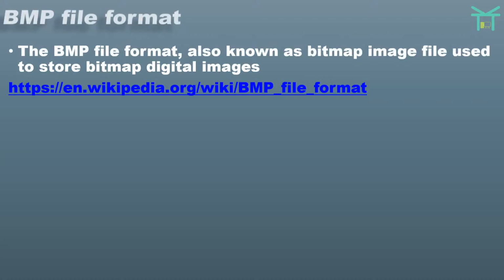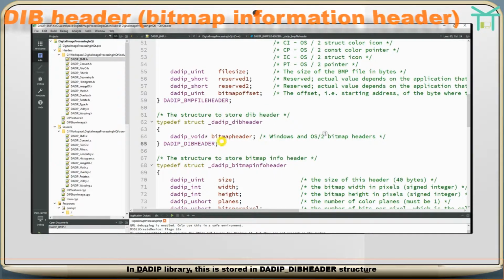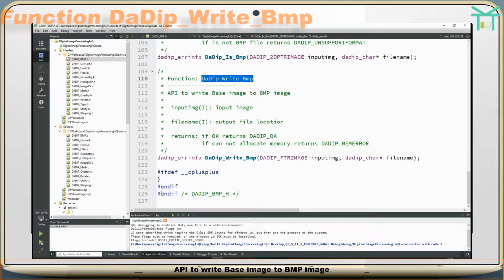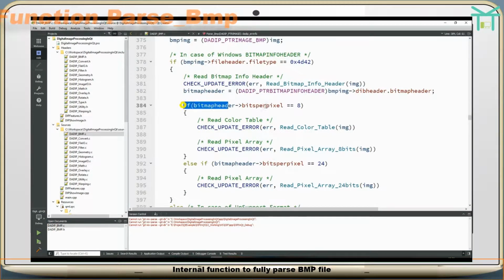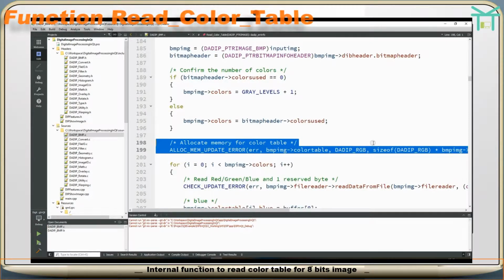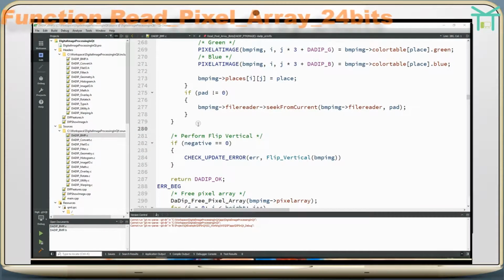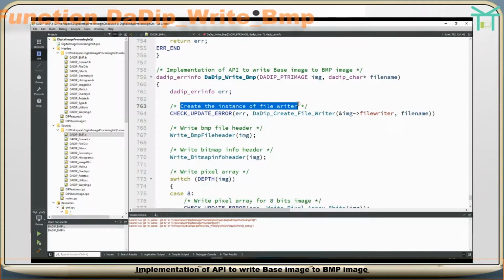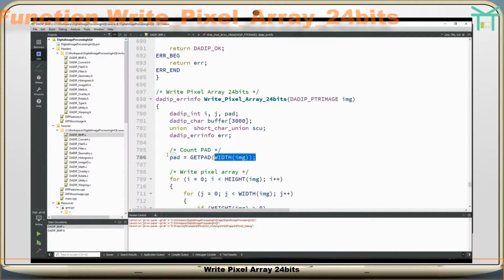Digital Image Processing In Qt S1E4 - BMP File Format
INTRODUCTION
This video is a part of series Digital Image Processing In Qt (DIPINQT) that will introduce how to implement some Digital Image Processing mechanism in Qt
This tutorial is suitable for persons who’s starting to study QML language or implement digital image algorithms
In this video, we will introduce some information of BMP file format support in DADIP library such as:
+ BMP file format
+ File structure
+ Data structure
+ Implementation

TOOL
+ Qt Framework: Qt5.11.1
+ Qt Creator: 4.6.2
+ Build system: qmake
+ Compiler: Desktop Qt 5.11.1 MSVC2015 64bit
+ DADIP: v1.0.0

PROGRAMMING LANGUAGE
C/C++/QML/Javascript